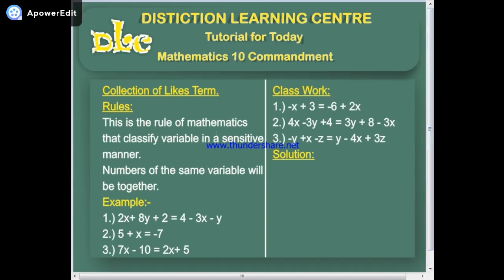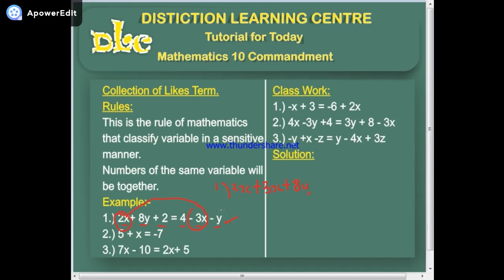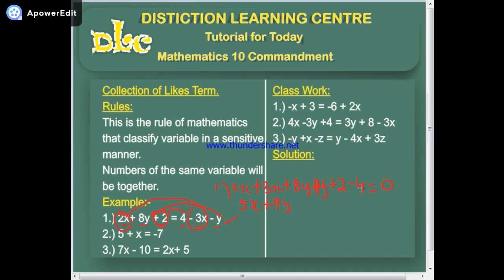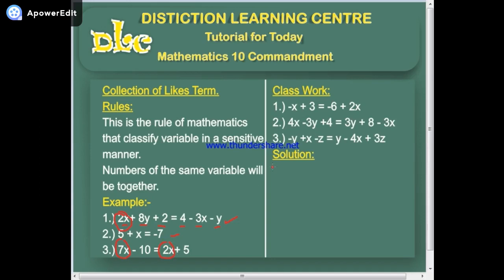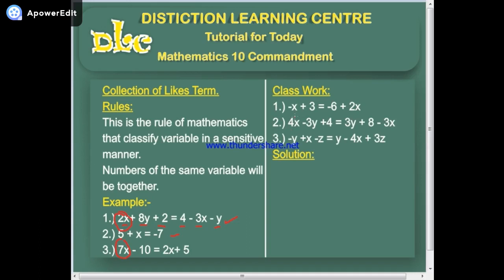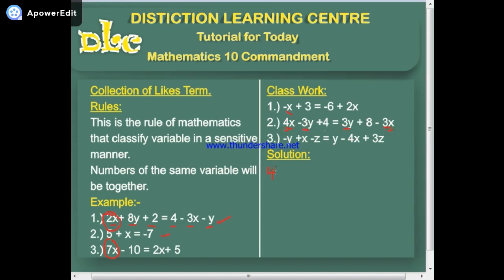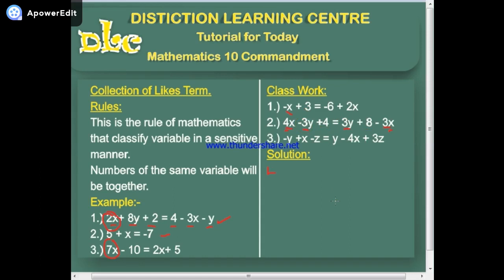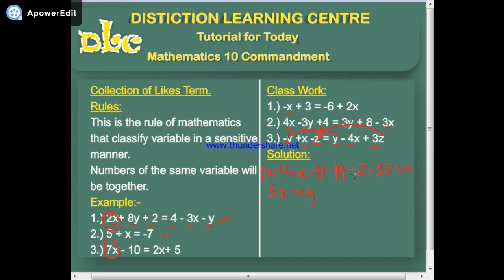Commandment and rules of Mathematics Collection of like term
Collection of like term